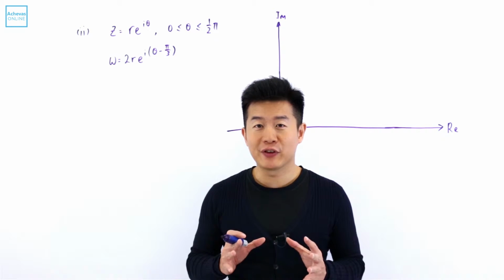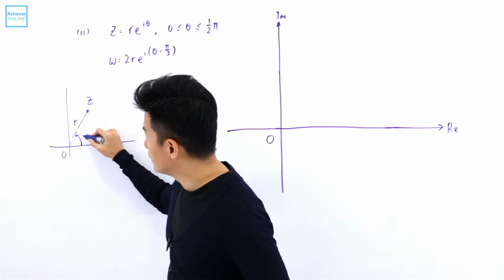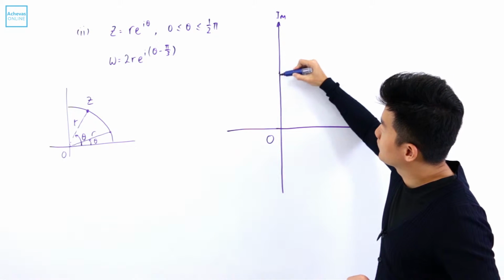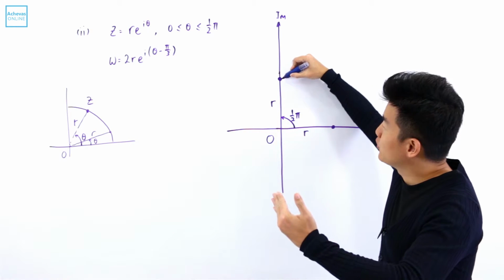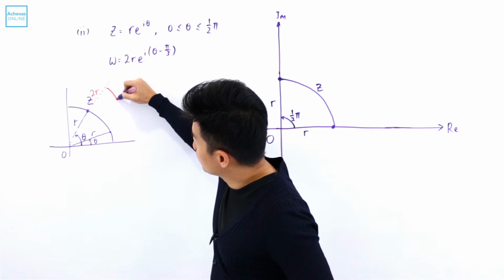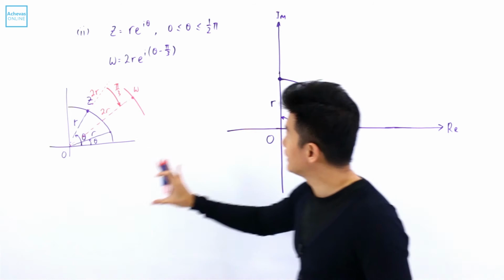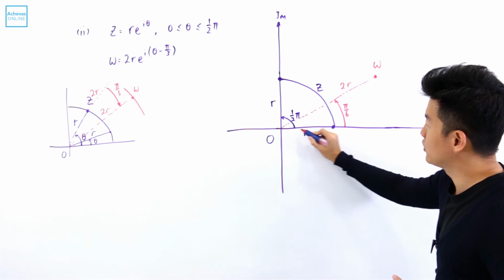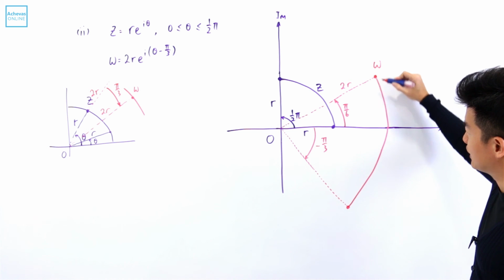A Level H2 Maths 2013 Paper 1 Q 8 ii